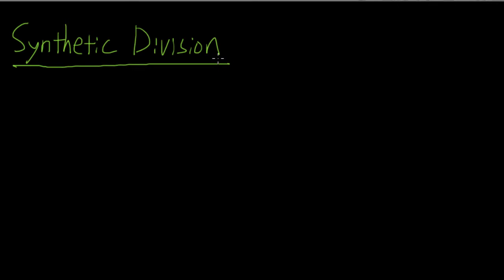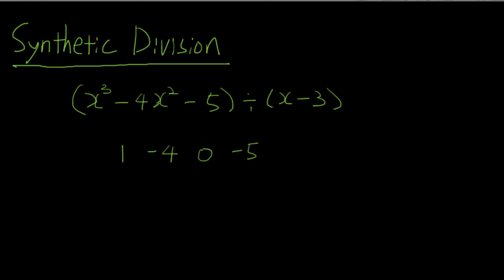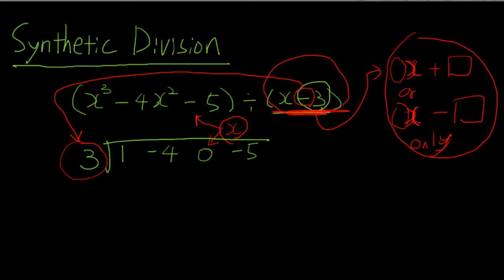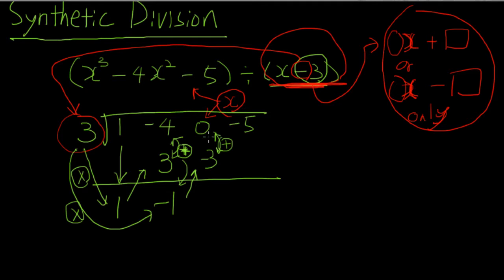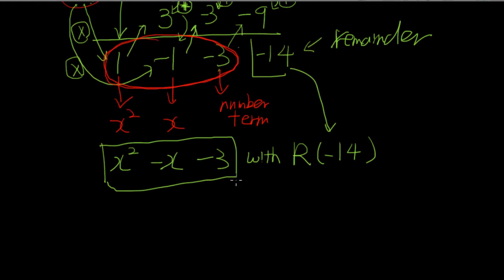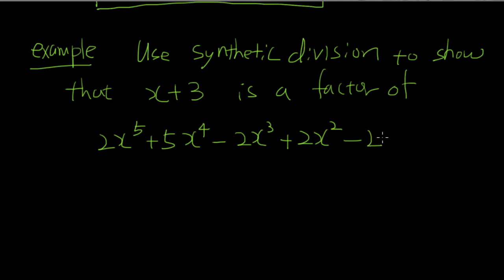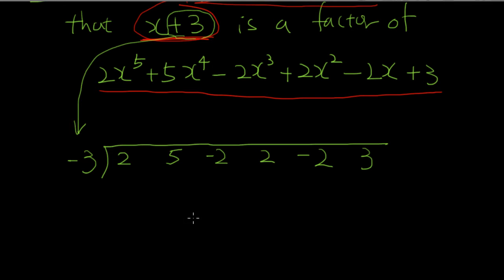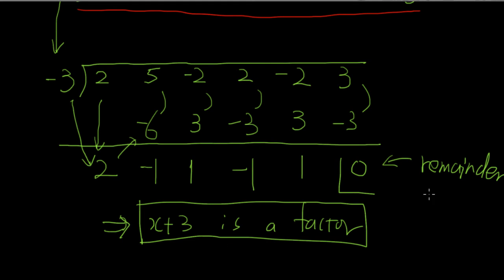R6 Synthetics Division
Synthetics Division